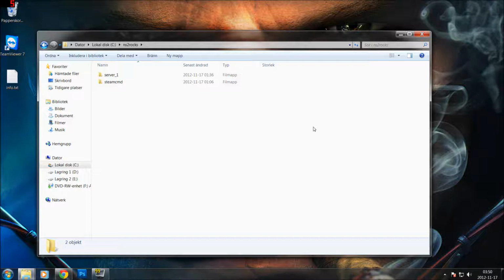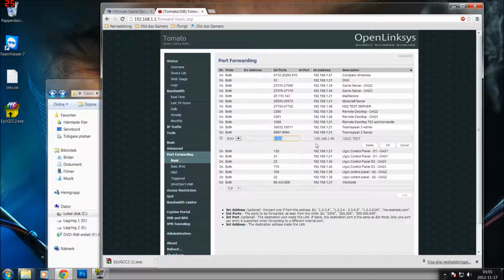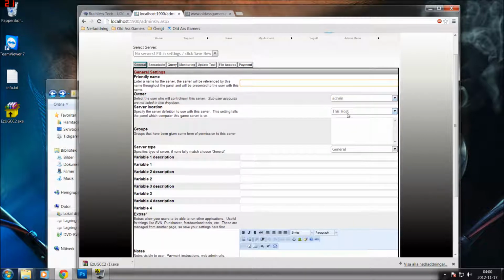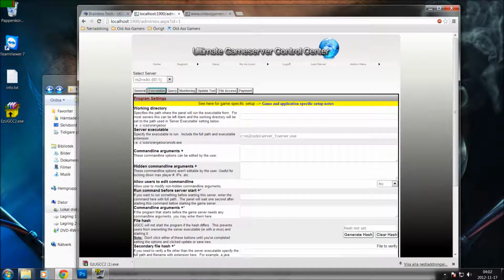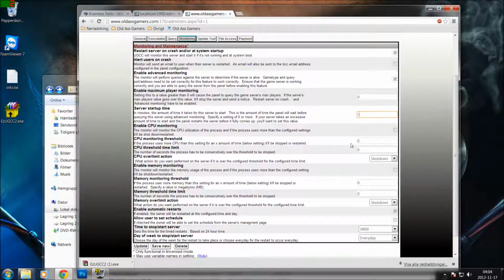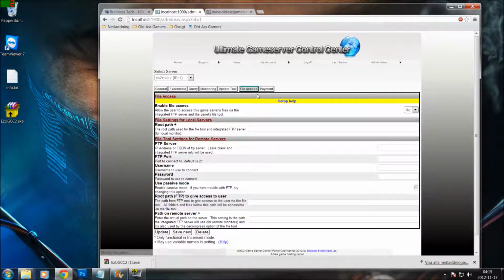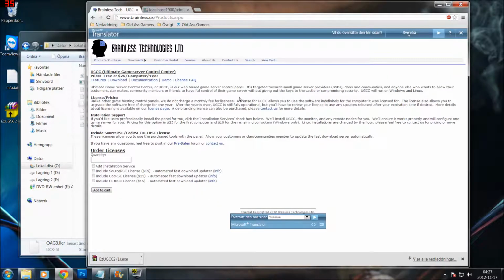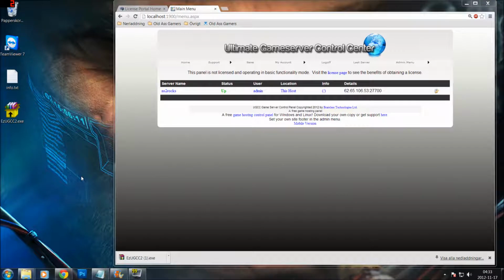Establish A Professional NS2 Server (PART 2)